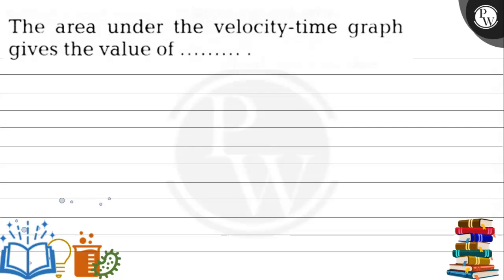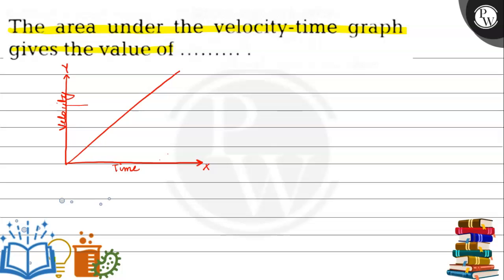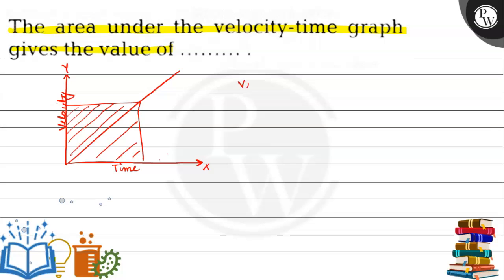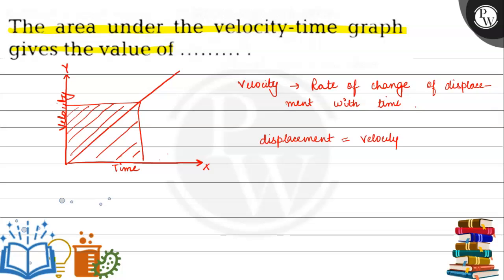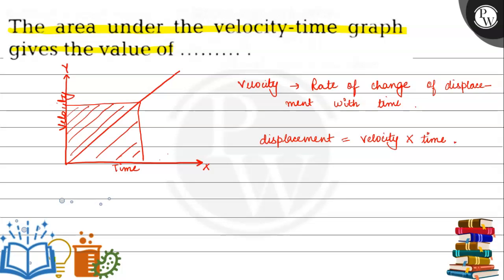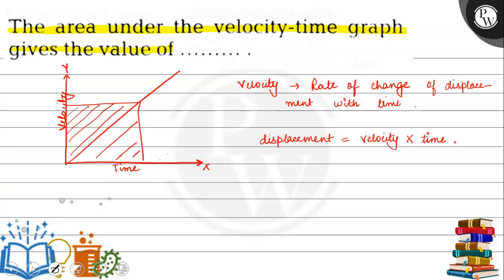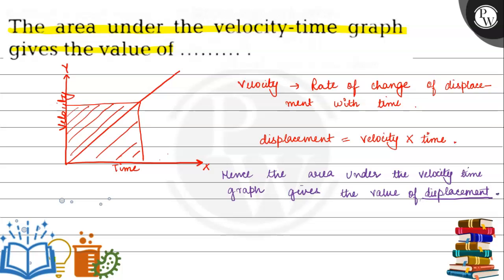The area under the velocity-time graph gives the value of